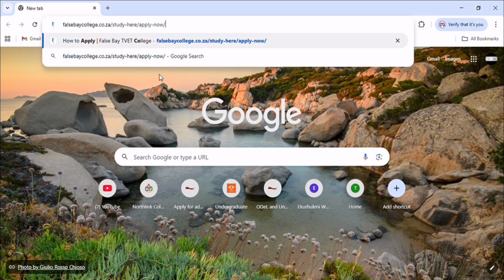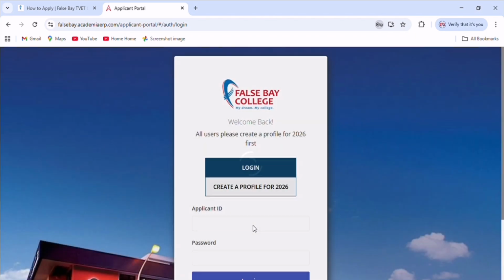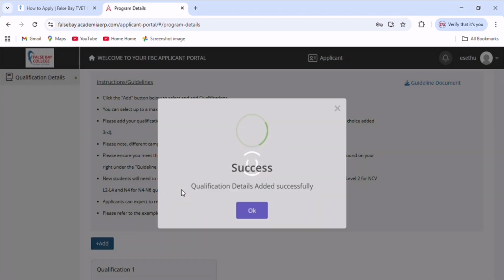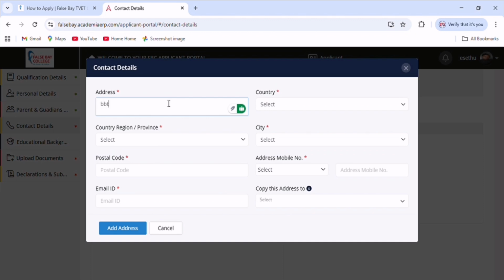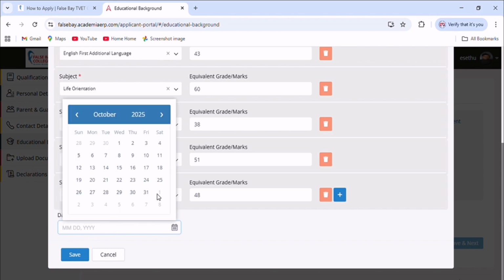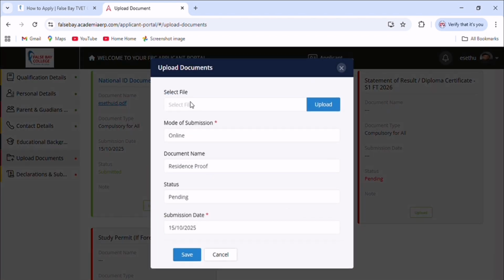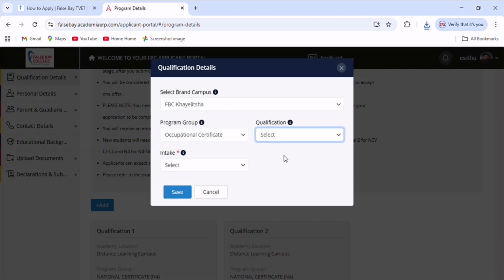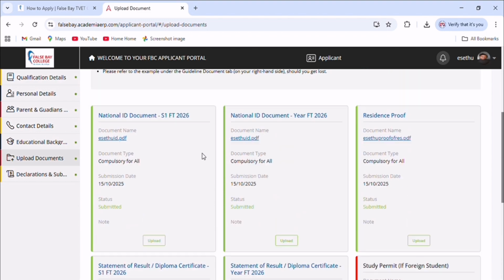How to APPLY Online at False Bay College ( Full Version) 2026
A full Guide on how to Submit Online Application at False Bay College